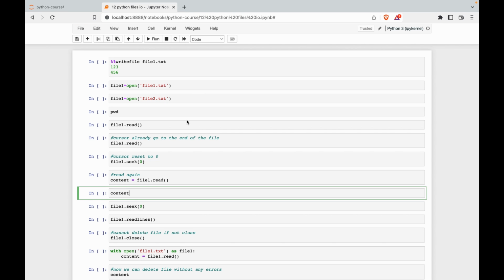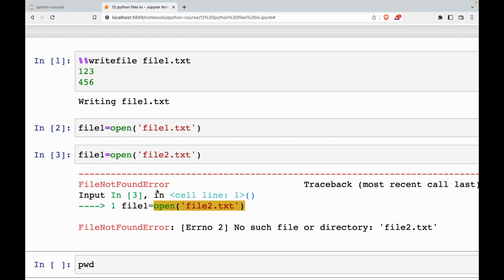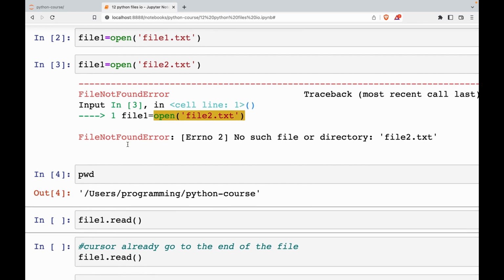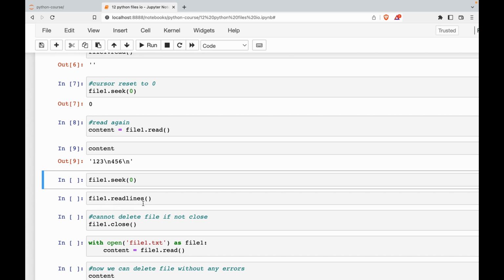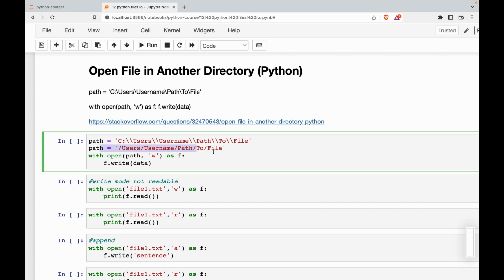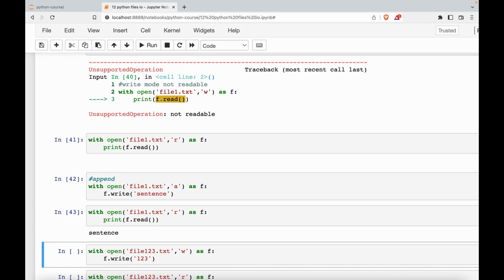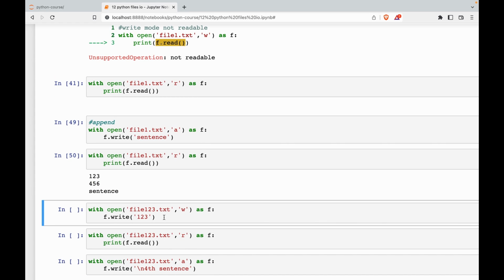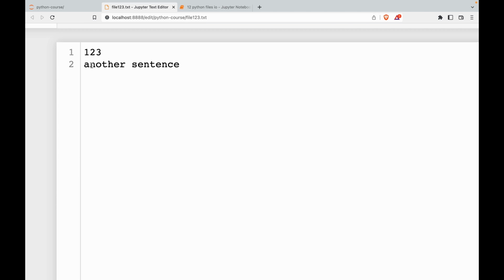Python Complete Course #12- Python File Handling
File handling is an important part of any web application.

🔥Complete Courses🔥
Gumroad Web and mobile complete courses